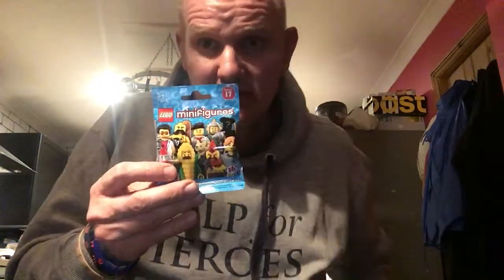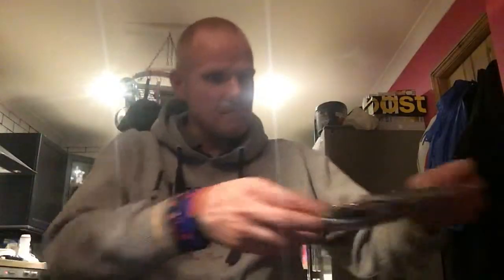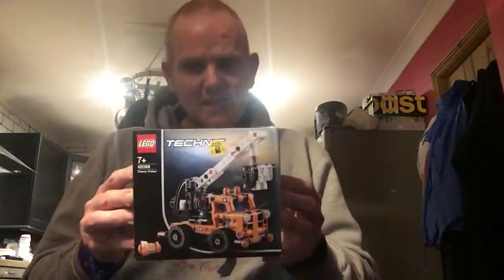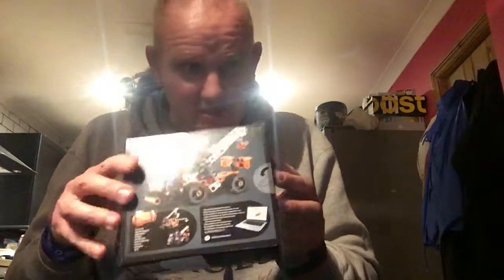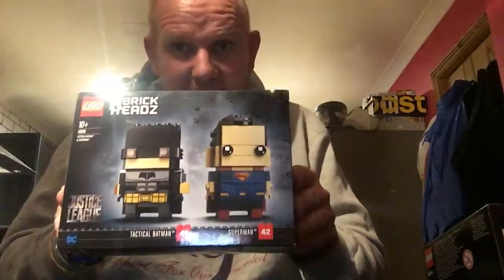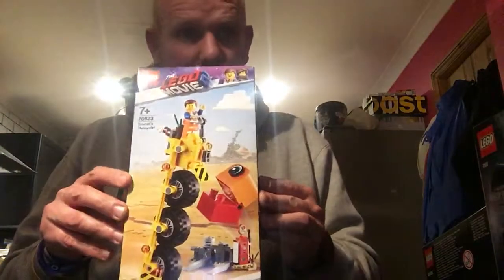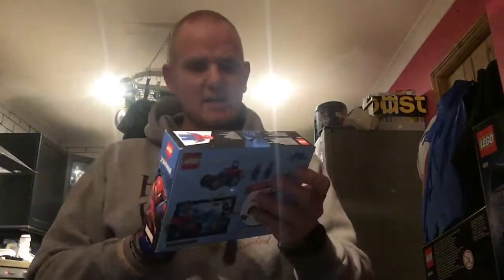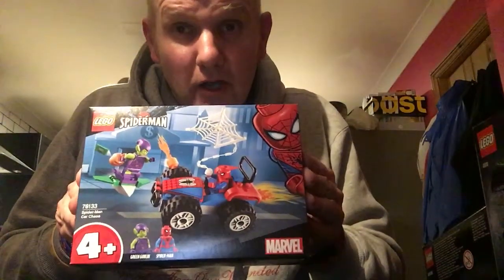Preview of Lego sets to come